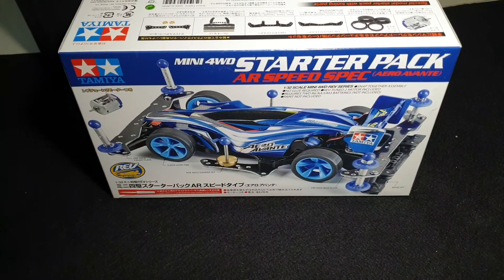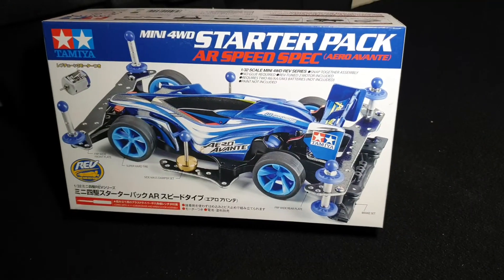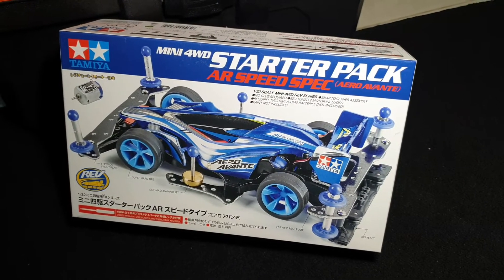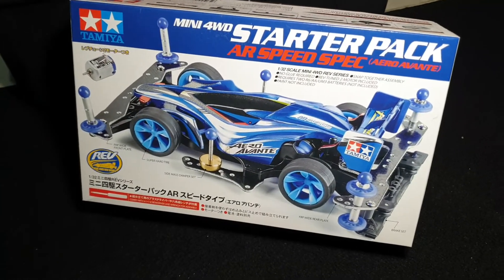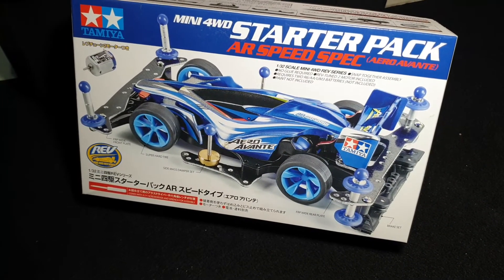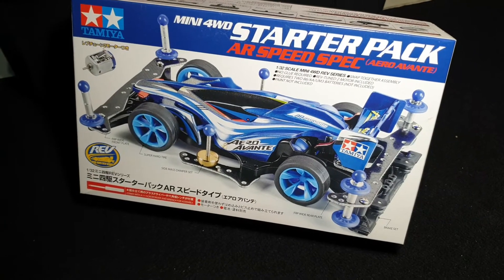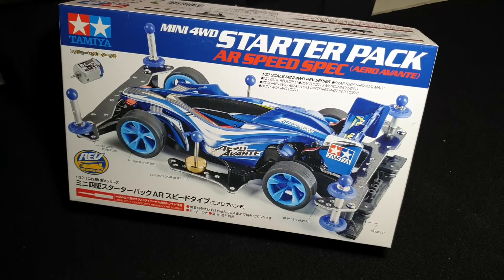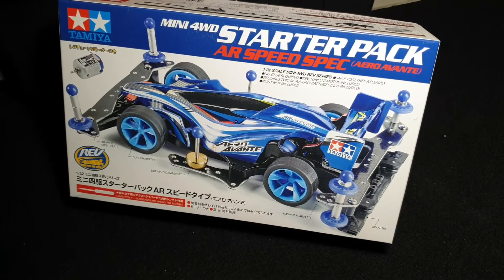AERO AVANTE STARTER PACK !! |glinch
full spec